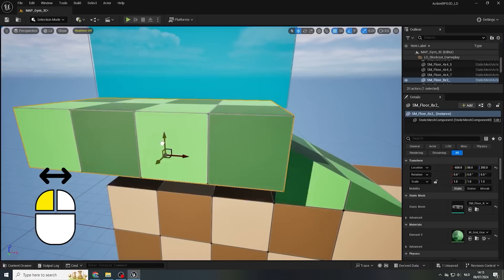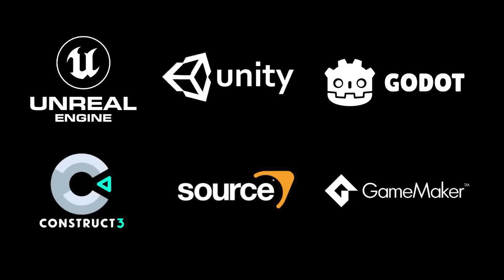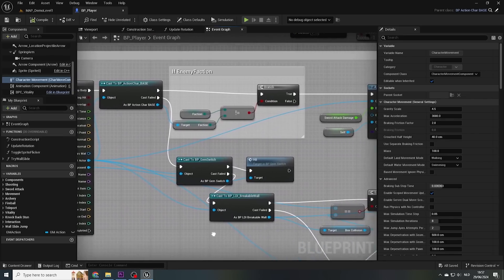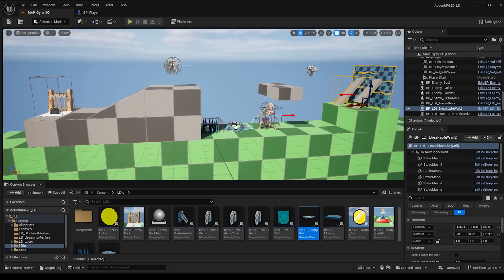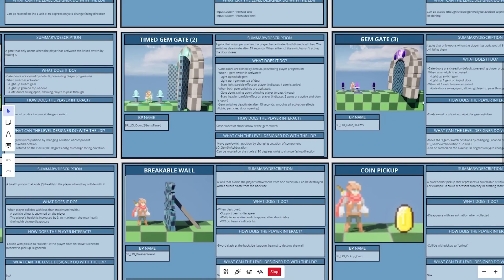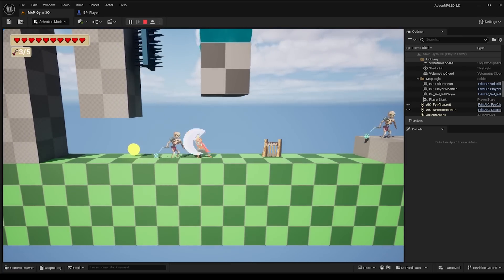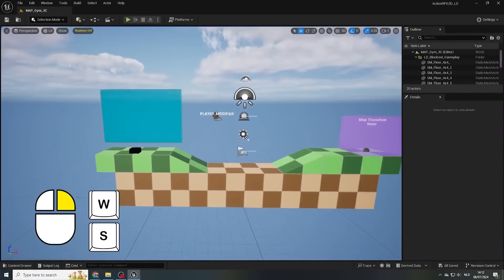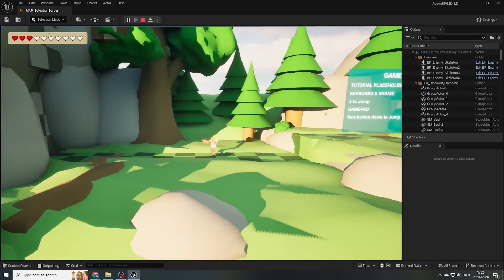Beginner Course Level Design: #0 Introduction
Would you like to learn how to be a video game level designer? Look no further! In this 100% free youtube course, I’ll teach you the fundamentals of video game level design and we’ll use Unreal Engine 5 to create our very own levels for a 2d platform game prototype I’ve created for this course.
Anyone should be able to follow along in these lessons, whether you’re completely new to level design or have already built your own game content before.
I’m looking forward to seeing you in the upcoming classes!

[Music]
Lakey Inspired - Visions
Silent Partner - Bright Future